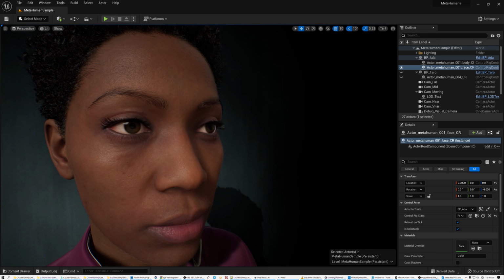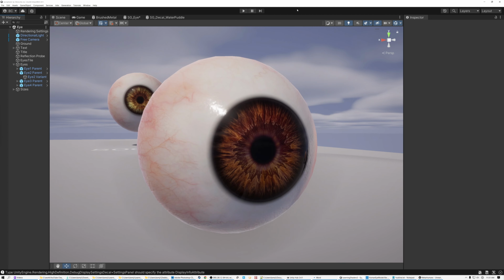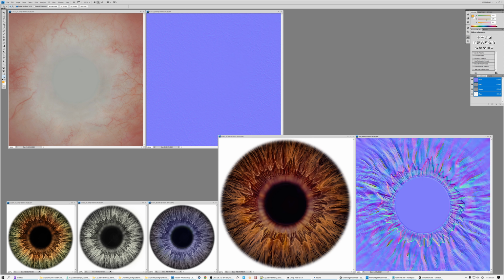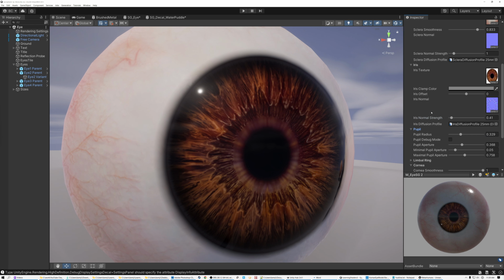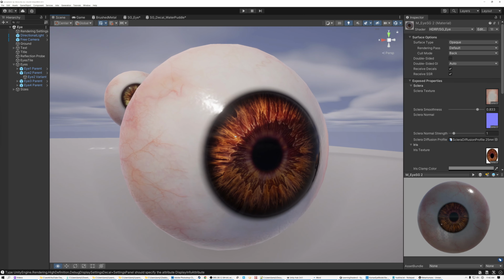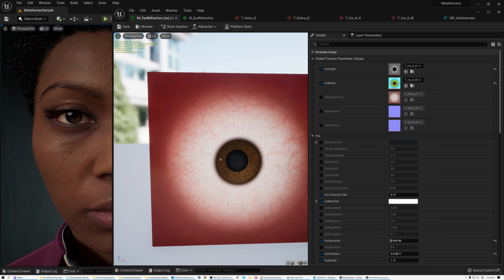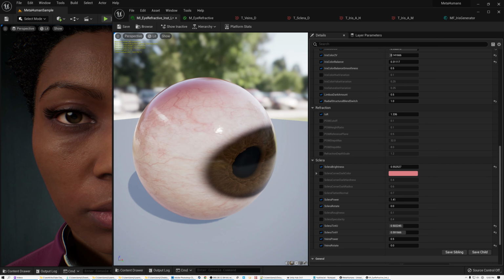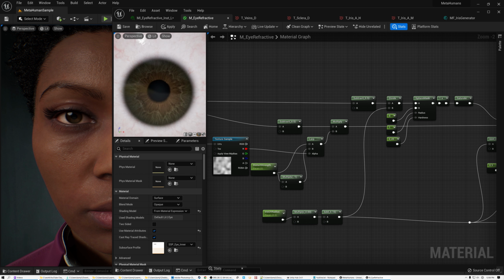Eye Shaders - Advanced Materials - Episode 12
In this shader video, we take a look at the eye shaders that are available for Unreal and Unity. I start by going over the parts and features of the eye and then I show how the shaders simulate these features.

Theme Music
Peace in the Circuitry - Glitch Hop